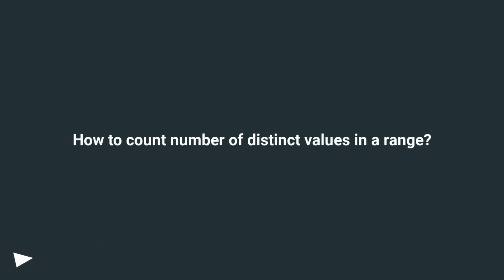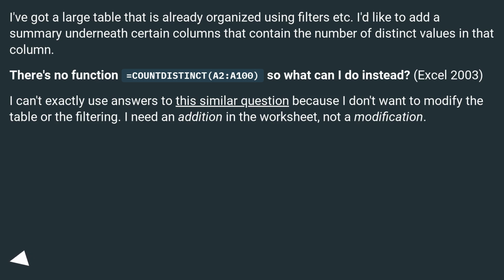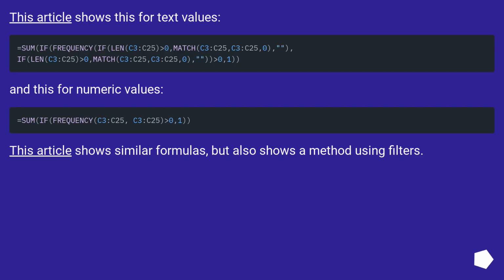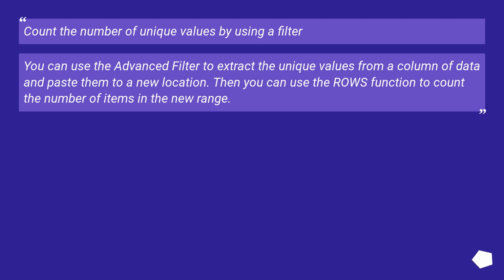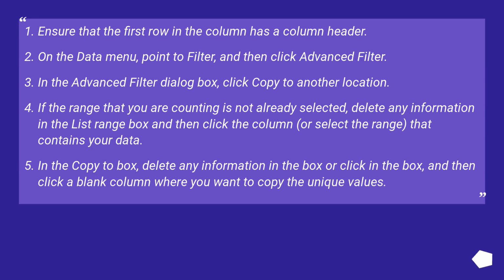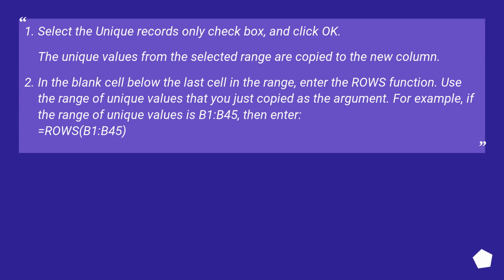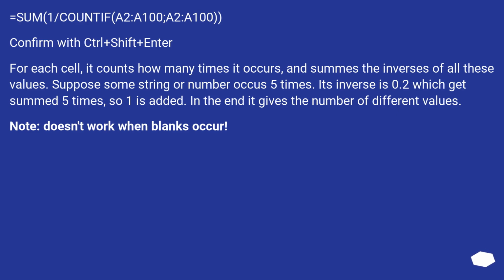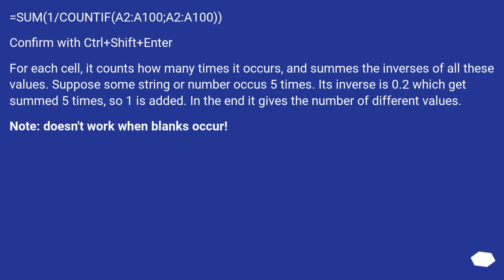How to count number of distinct values in a range?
Chapters
00:00 Question
00:39 Accepted answer (Score 36)
00:53 Answer 2 (Score 8)
01:07 Answer 3 (Score 3)
03:12 Answer 4 (Score 2)
03:54 Thank you